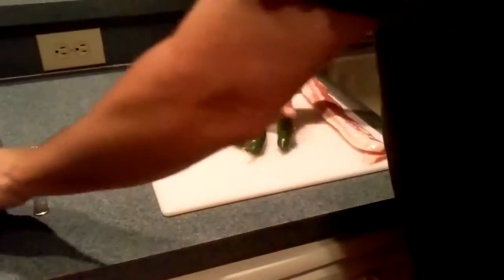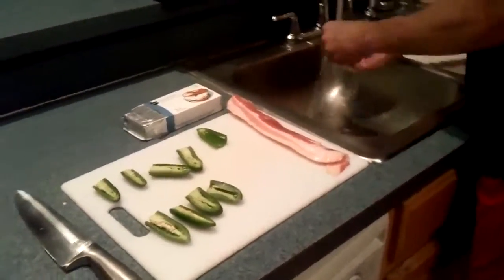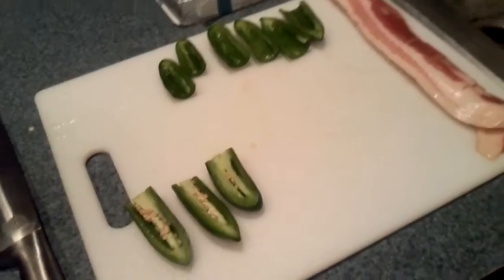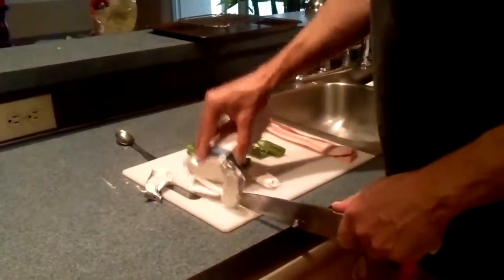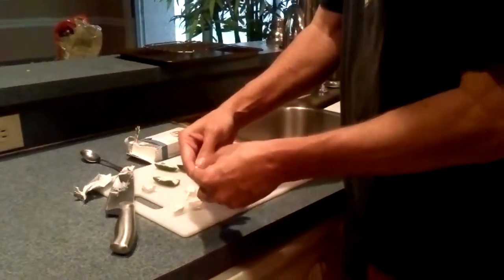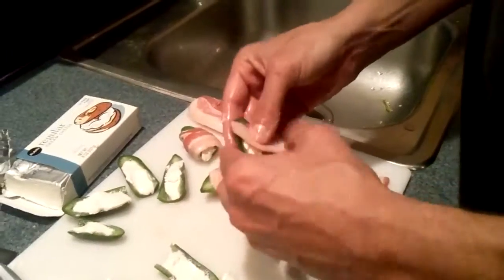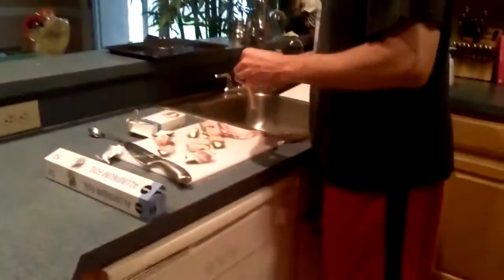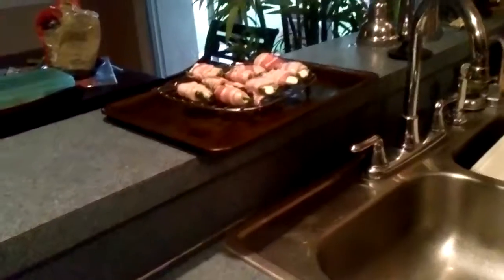How to make great Jalapeno poppers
I love food drinks and music. These are one of my favorite appetizers, cheap and easy to make. Hope you like them!